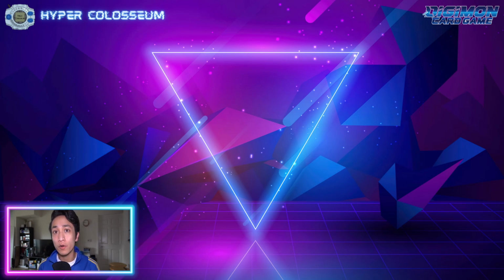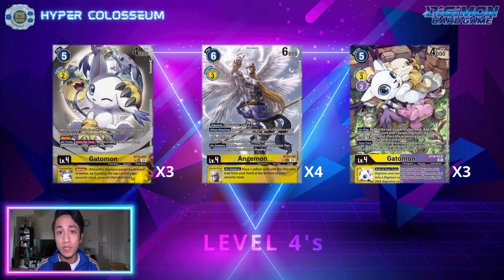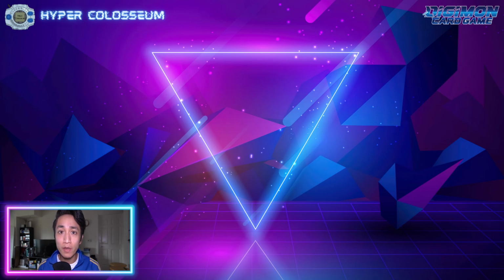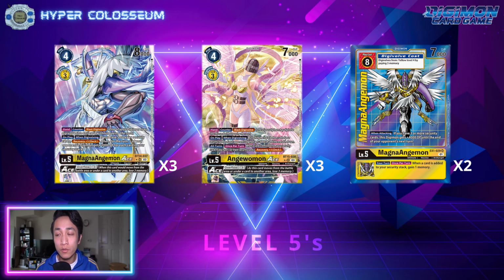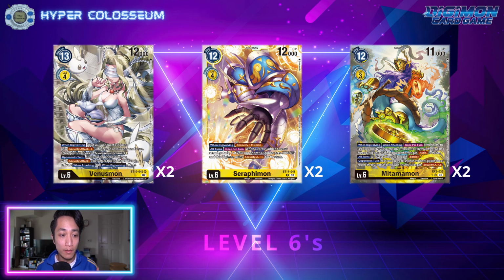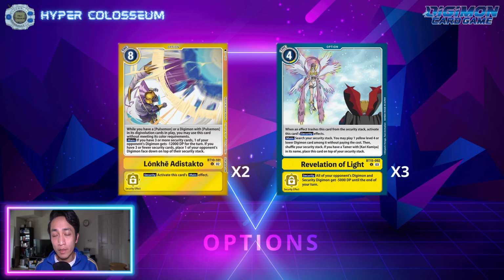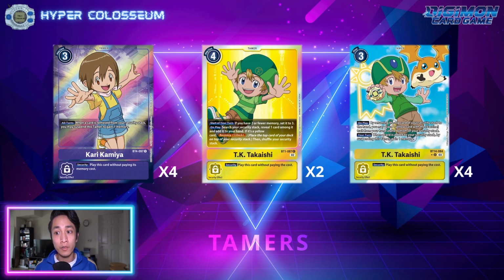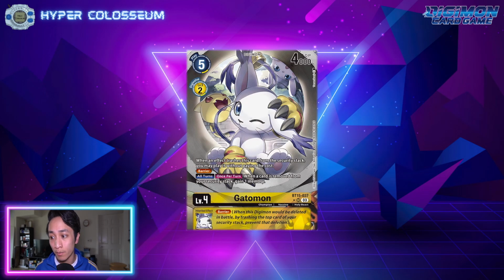BT-15 Deck Profile: Updated Yellow Vaccine ft. Ben!!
Join Ben as he breaks down his updated Yellow Vaccine list that he has been having a lot of fun with. It is a deck that is doing well this format and has the potential to really be a fun and expressive deck. Hopefully you all enjoy and please feel free to drop any questions for the man himself down in the comment section below!